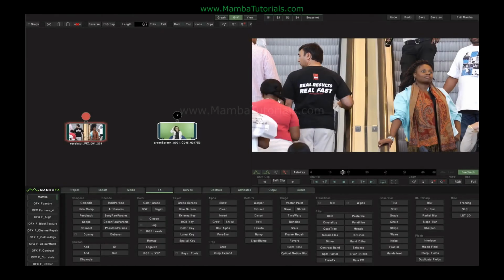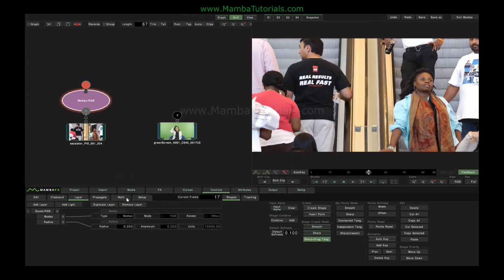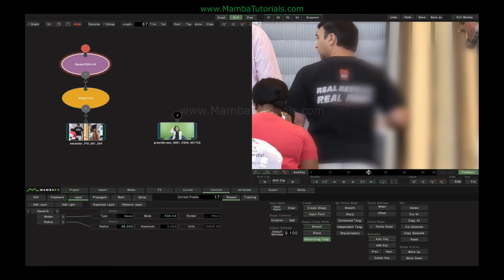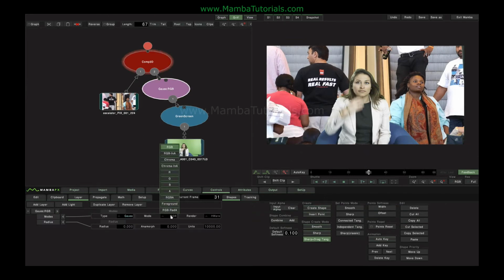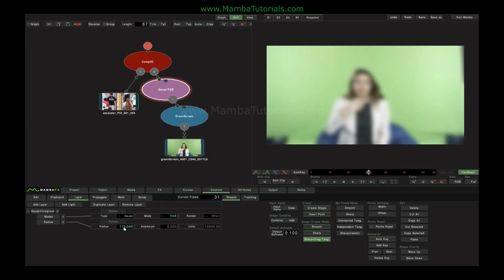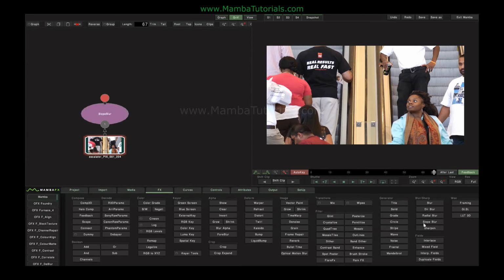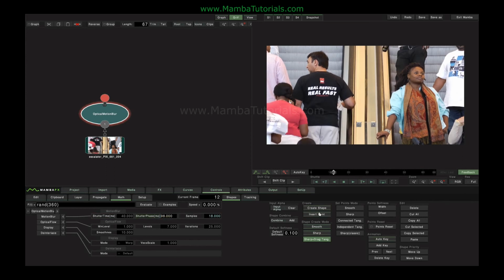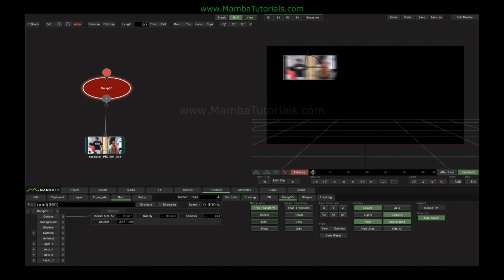Sgo Mistika blurs